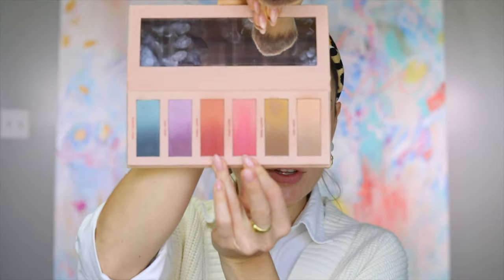MAKEUP PLAYTIME: New Merit Bronzer, KULFI concealer, Tula Skin Tint, Isamaya Palette & MORE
Welcome to a fresh makeup playtime! Today I'm finally doing what I promised: a GREEN spooky eye using the Isamaya Industrial Palette and the LH Cosmetics Shimmer Saga. I'm also answering your questions!

What's on my face:

LH Cosmetics Infinity Glam Palette
LH Cosmetics Shimmer Saga
LH Cosmetics Fantastick (Pink Opal)
LH Cosmetics Crayon Lip Liner (Mellow Mauve)